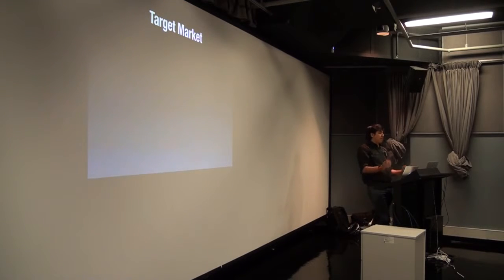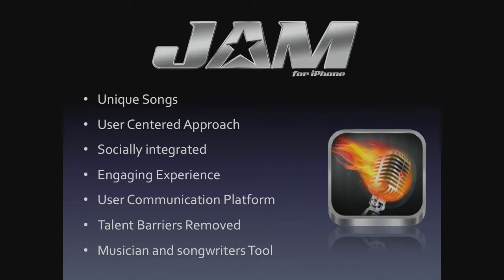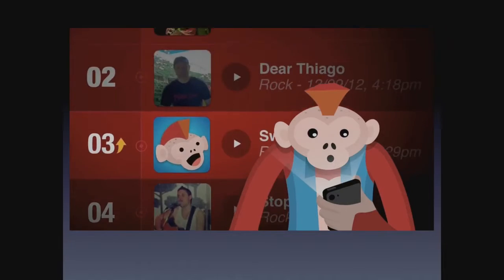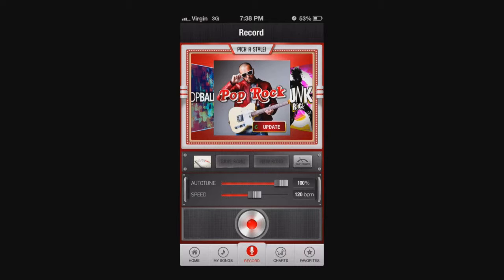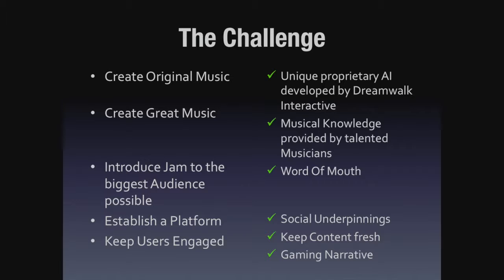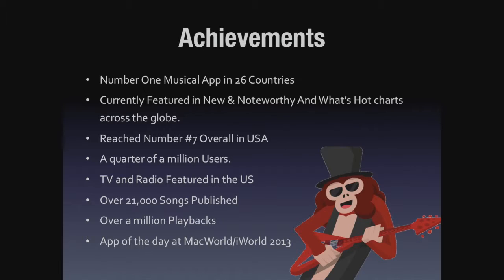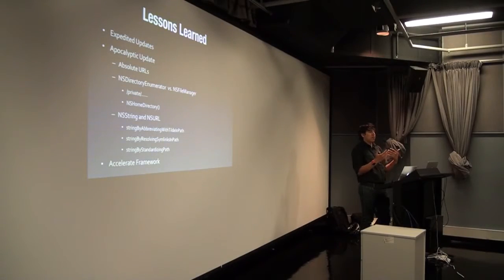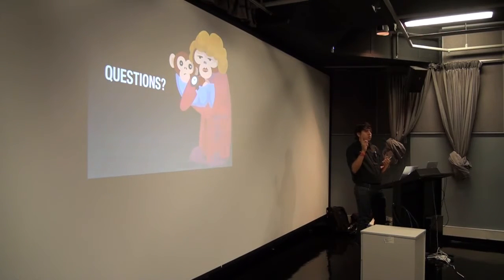JAM for iPhone Daniel Rodriguez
Daniel Rodriguez from Dreamwalk Interactive introduces JAM for iPhone.

February 2013